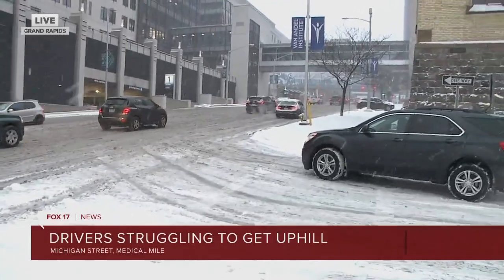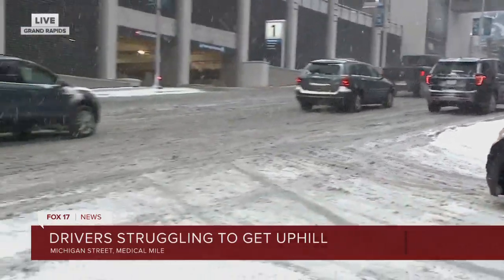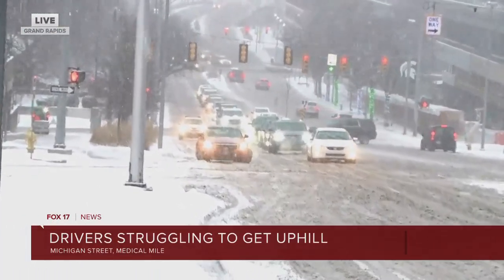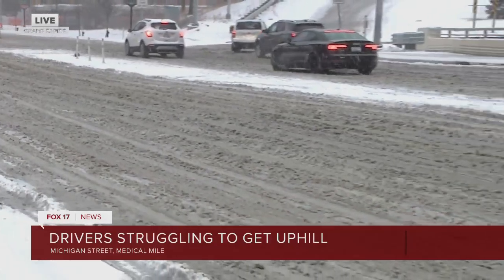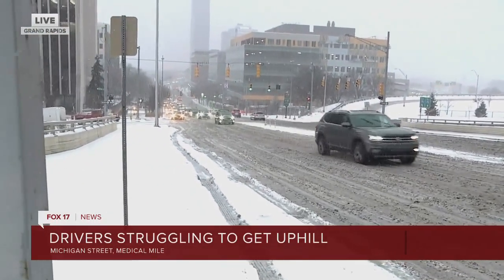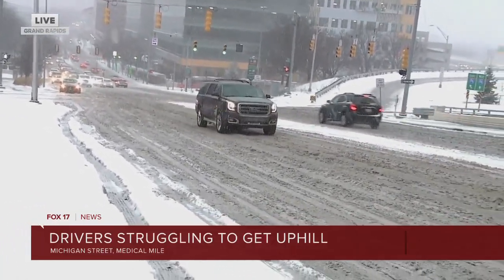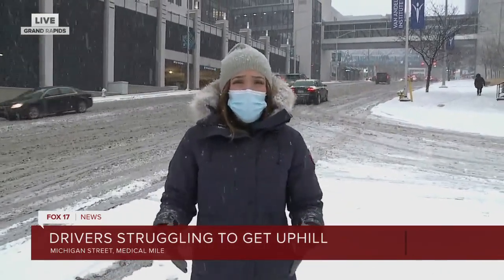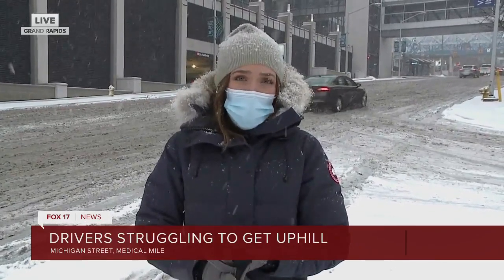Medical Mile in GR difficult to navigate due to snow